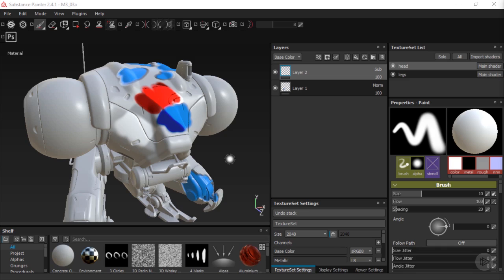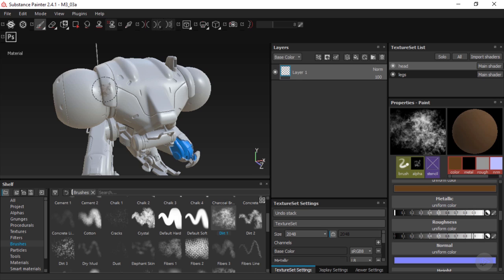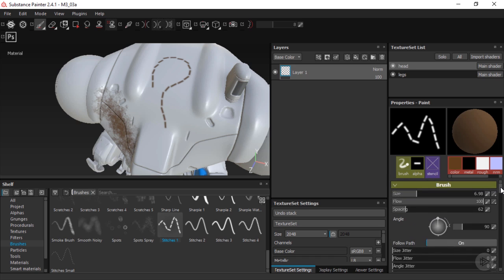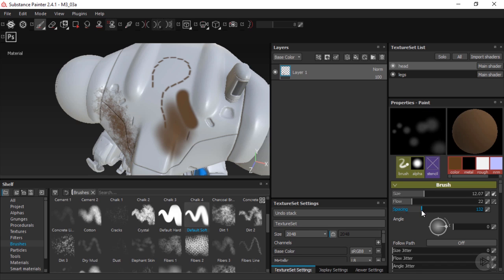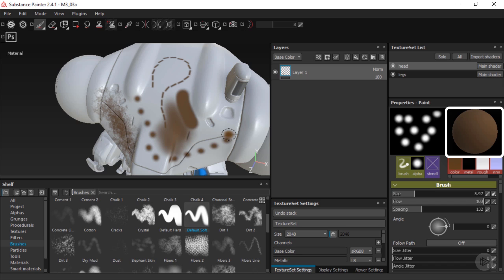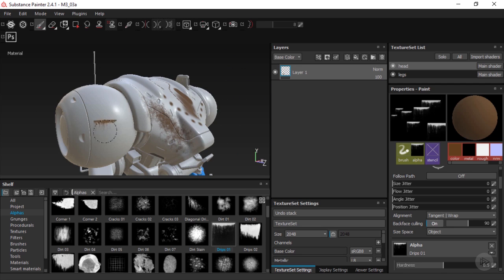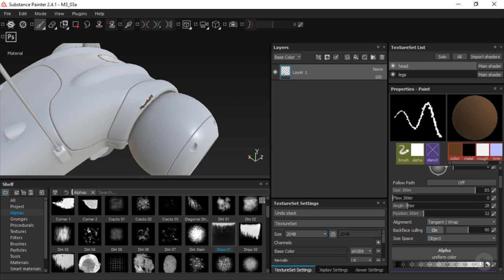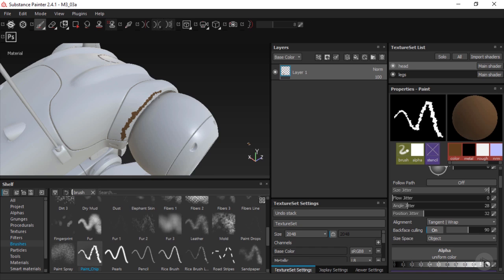10 Laying Down Materials Particle Brushes